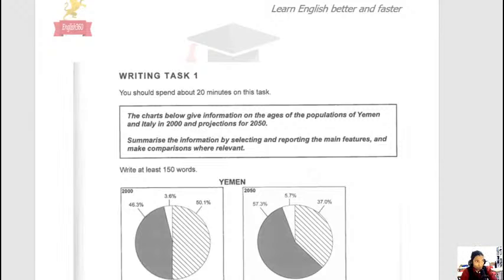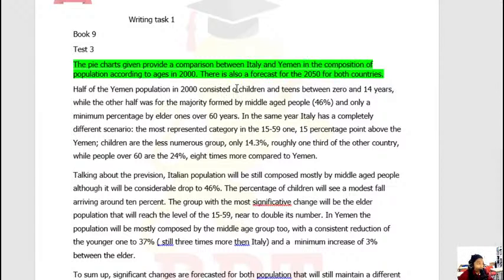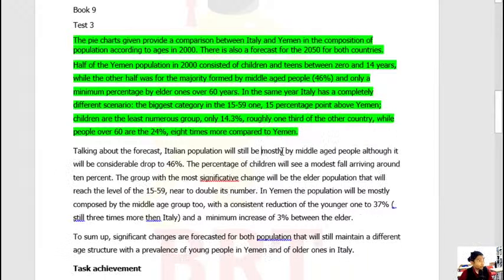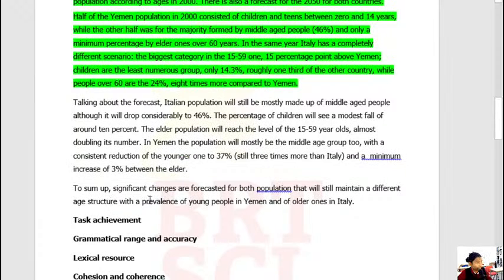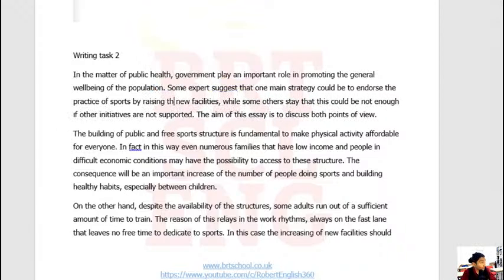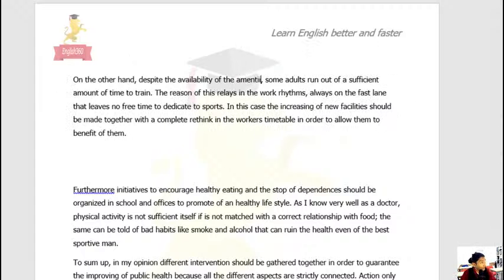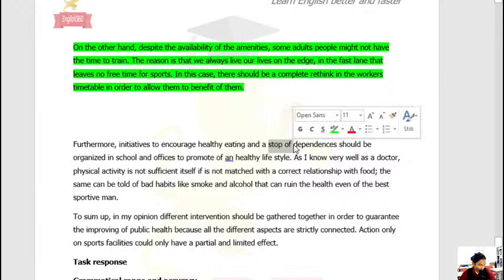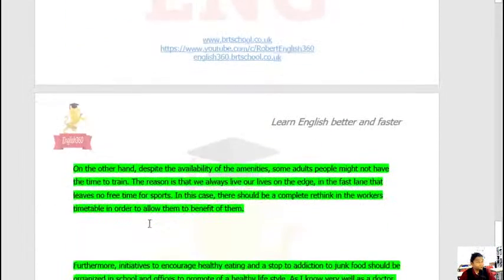IELTS Writing Exam Sample Checked According to the Official Criteria. Essay and other samples.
Watch this video to find out the strengths and weaknesses in a piece of writing, done my an IELTS candidate who is aspiring to get a Band 7.
Here is the link to the file.

Lasciate un commento se avete una domanda.
Grazie!
Robert Islam
✔ Graduate University of London BA English Literature
✔ CELTA & DELTA Cambridge University
✔ Reviewer for Objective FCE Series
✔ English teacher in Rome and London Since 2002
✔ Exam trainer for the full suite of Cambridge English Exams
✔ Exam trainer for IELTS
✔ Exam trainer for TOEFL
British School of English Rome
Via Appia Nuova 425, Rome
00181 Italy
Learn 50 most common irregular verbs at a discount price of €19 with the code (TenEurosOff)

This video has tips for students who are doing the First Certificate Exam. It also has a sample of a student attempting a question.

Please drop a comment if you have any questions.
We also do one-to-one online coaching and prepare for IELTS, Cambridge, and TOEFL exams.